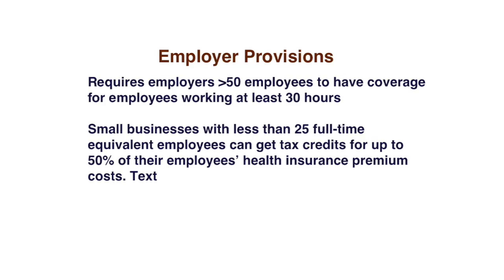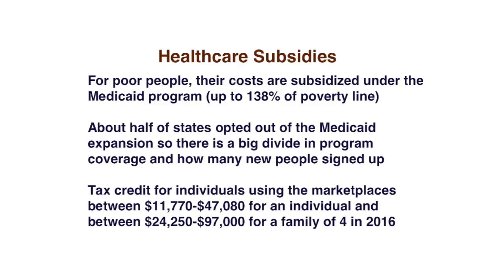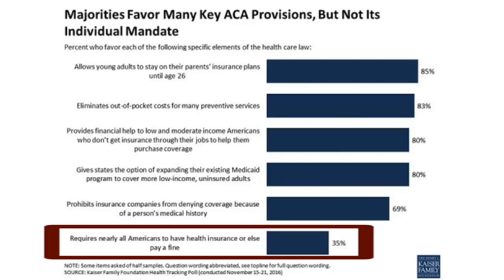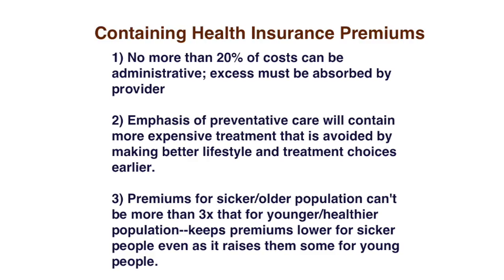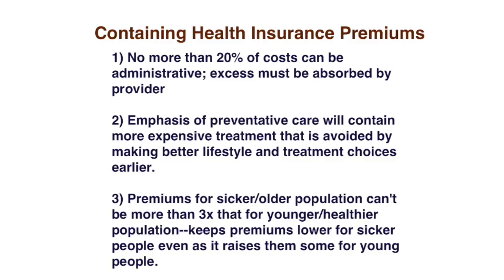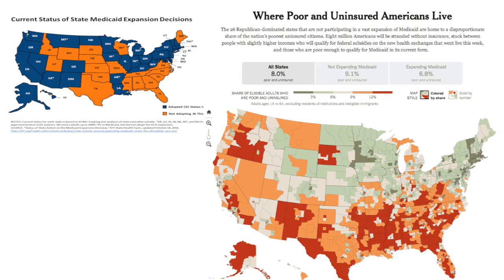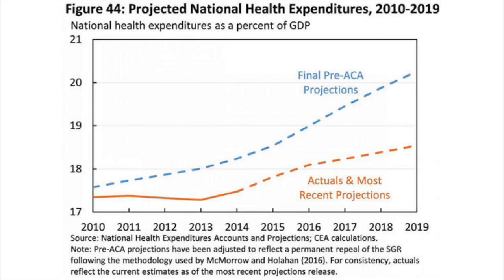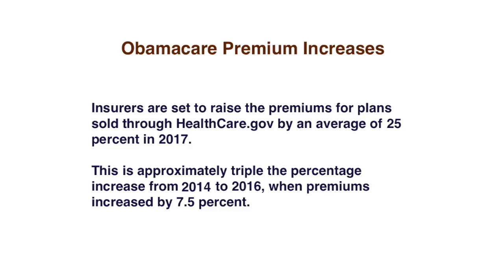U.S. Healthcare: Part 2 Obamacare Goals and Results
ObamaCare's goal is to give more Americans access to affordable, quality health insurance and to reduce the growth in U.S. health care spending. How well has it achieved these goals, and what are the key provisions that are supposed to achieve them? This video discusses how Obamacare builds upon the existing U.S. healthcare framework to target groups who are either uninsured, or who lack access to quality affordable care. It reviews the quality of service provisions and how it is supposed to sustain itself through taxes and program directives. And finally, it touches on how well it has achieved its primary goals of access, affordability, and quality.